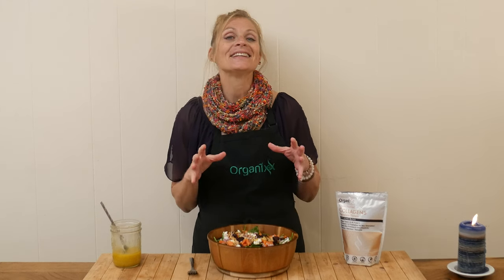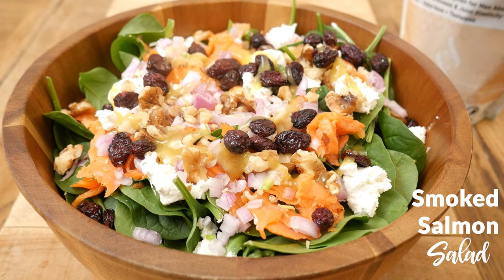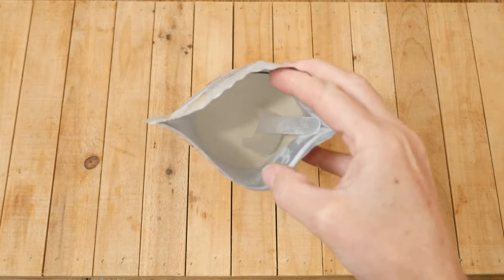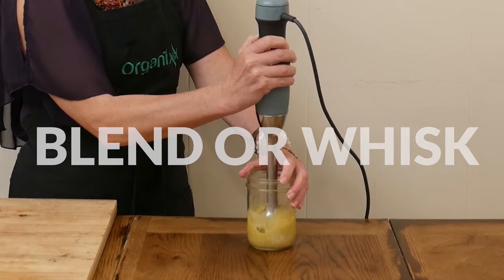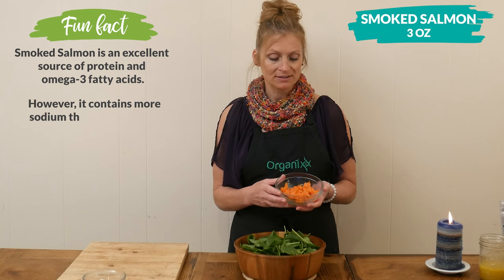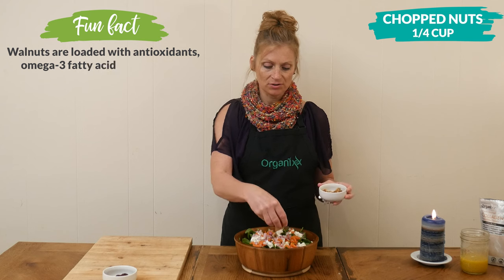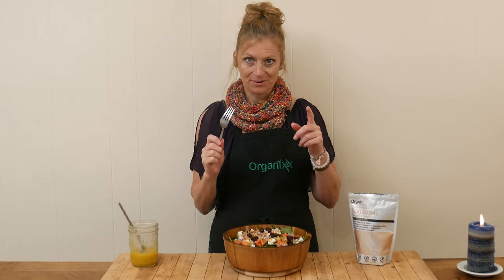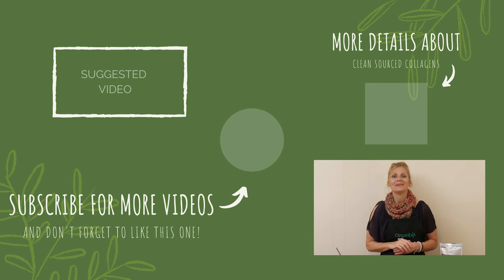Smoked Salmon Salad | Organixx Recipe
Whip up this Smoked Salmon Salad as a special meal for company or as a treat for yourself. Include the optional scoop of our Clean Sourced Collagens powder in the dressing to support joint, hair, and skin health

Looking for new smoked salmon salad recipes? Katrina shows you an easy and delicious option in today's video.

You've likely heard of salmon being an excellent source of protein and omega-3 fatty acids. Smoked salmon has all these same health benefits. However, be aware that it does contain more sodium than fresh salmon. If you're watching your sodium, then just skip adding any salt to the dressing.

This salad with smoked salmon uses several tasty enhancements that add both crunch and additional nutrition. You'll love the blend of savory and sweet flavors from the shallot, goat cheese, nuts, and dried fruit. YUMMY!

The dressing for this salad is a Lemon Dijon dressing. Lemon is a classic pairing with fish dishes and this tangy dressing is the perfect complement to all the other salad ingredients.

We recommend adding the two scoops of our Organixx Clean Sourced Collagens powder to your dressing. Not only does this odorless, tasteless collagen powder blend easily into a wide range of recipes... but you'll love the impressive range of health benefits. Learn all about Organixx Clean Sourced Collagens

You can download a printable copy of this salad with smoked salmon

About Organixx - Who are we?